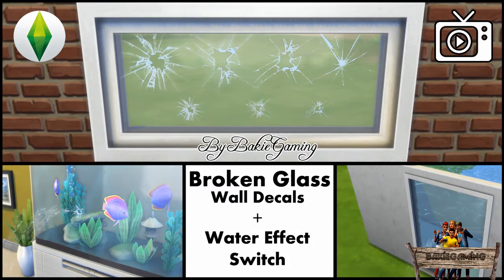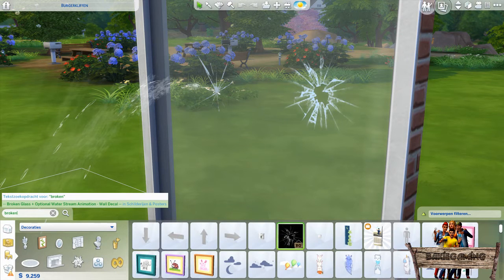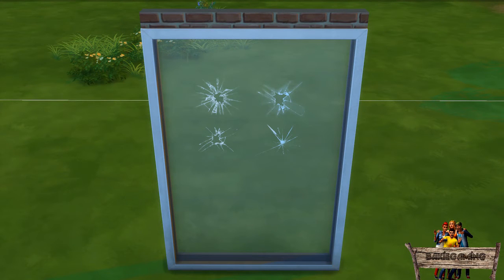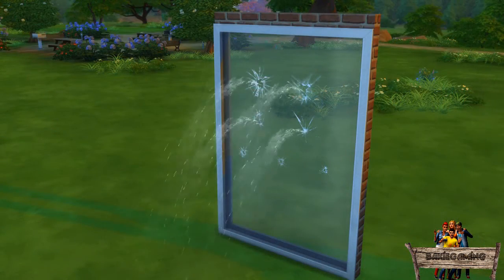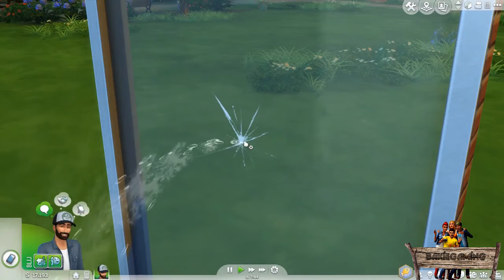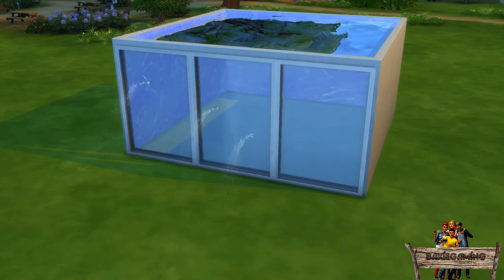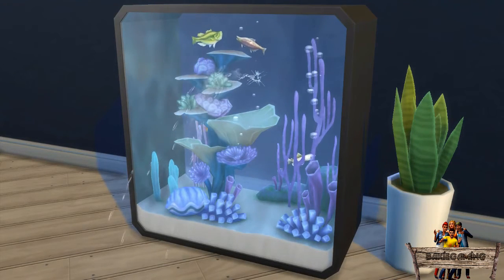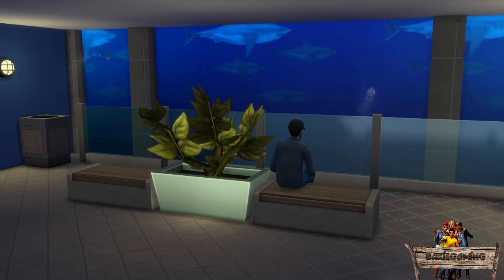Bakies The Sims 4 Custom Content: Broken Glass Wall Decal + Water Effect Switch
- Broken Glass Wall Decal + Water Effect Switch -
There can already be found some broken glass windows in the community, but I wondered why nobody made some broken glass wall decals yet, as that way you can make EVERY window look like it's broken.
I also added an On/Off switch to all of them so you can have a water effect coming out of it. If you're unsure where to use it for, then watch the video!

This "Broken Glass Wall Decal + Water Effect Switch" mod was made with The Sims 4 Studio, which you can download right here: